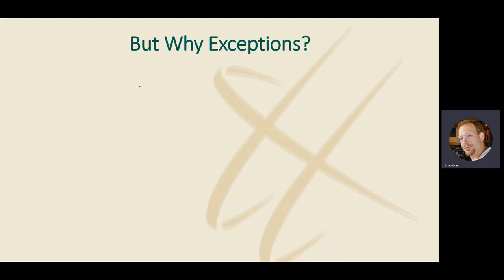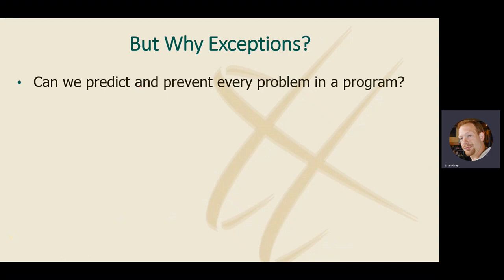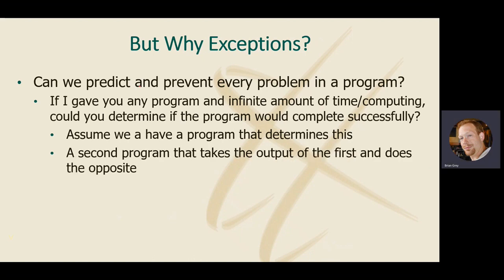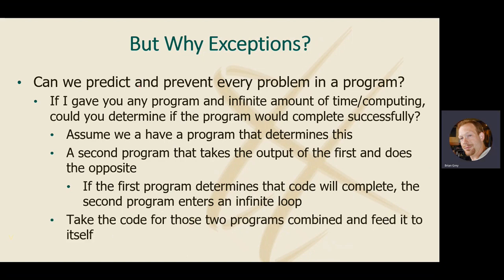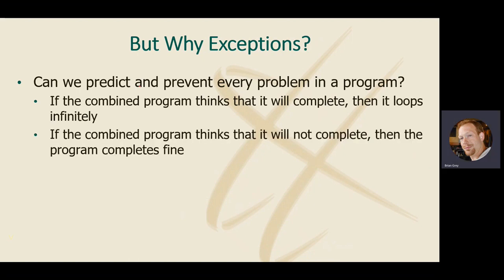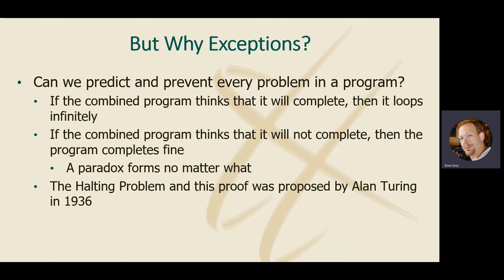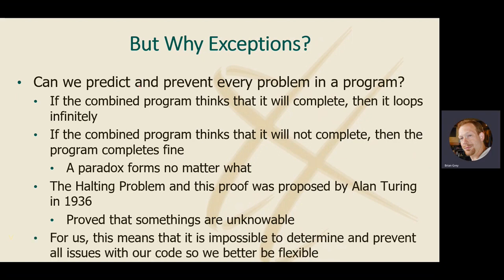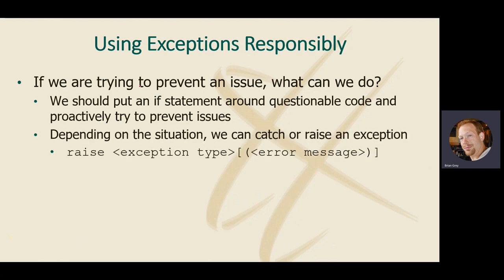CISC 160 Module 05 Part 04 Using Exceptions Responsibly